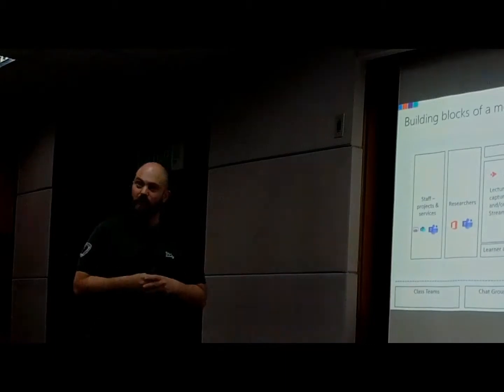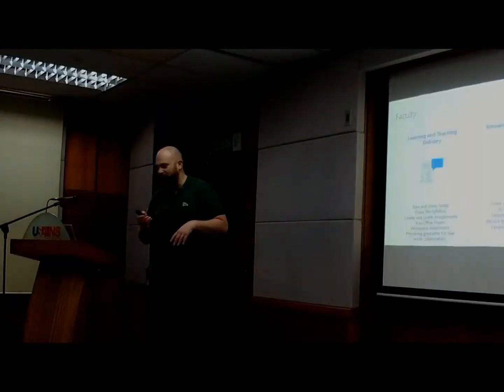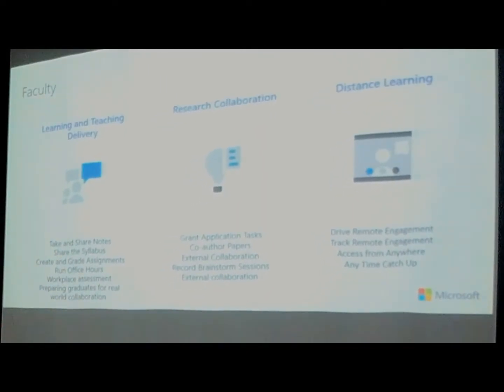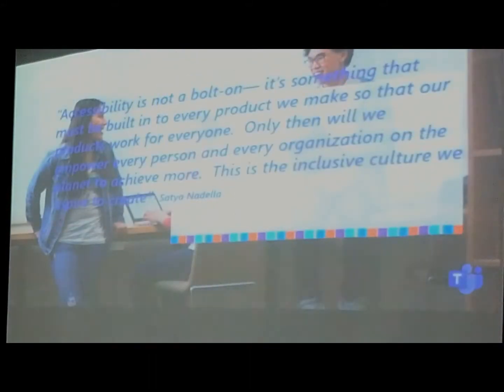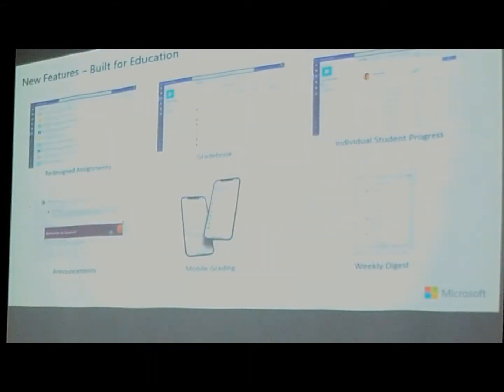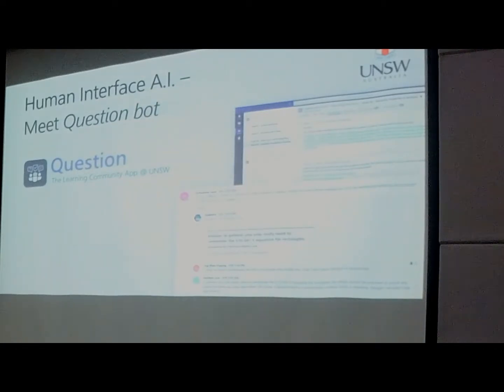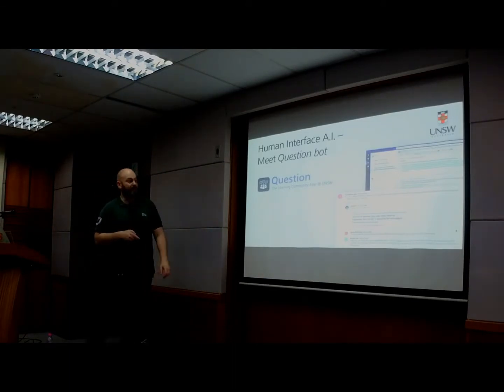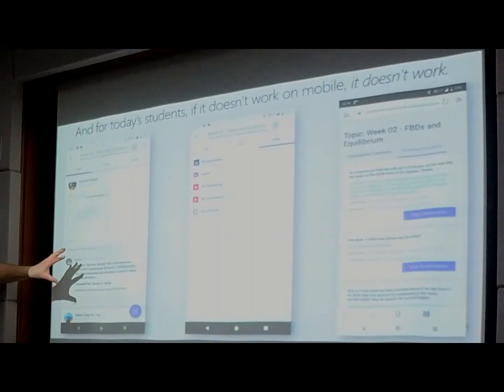Microsoft teams | Teamwork Driving Digital Transformation in Education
Jason La Greca
Senior Program Manager
19 September 2019 | Auditorium1 | Kompleks Eureka, USM
(Noted* audio in some parts had problems, so we tried to find the problem and fix it in the next session program)